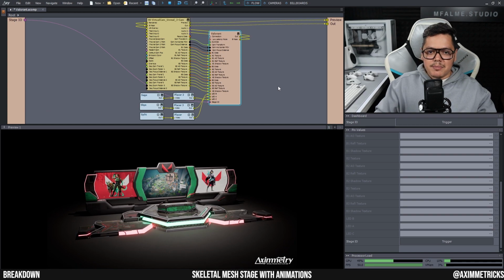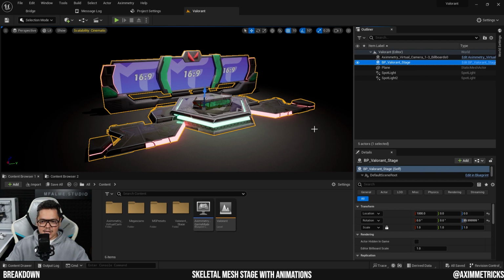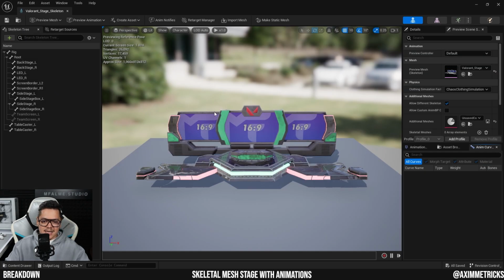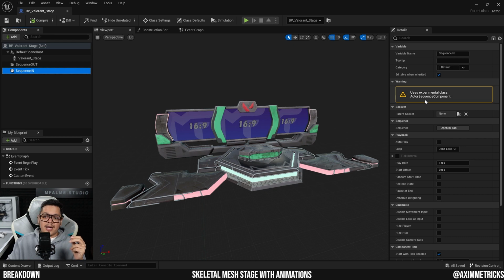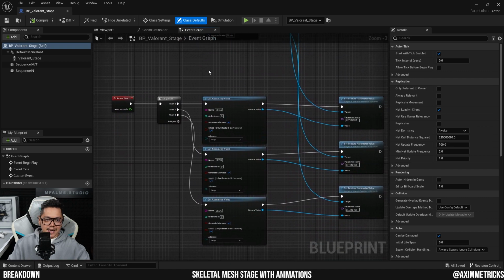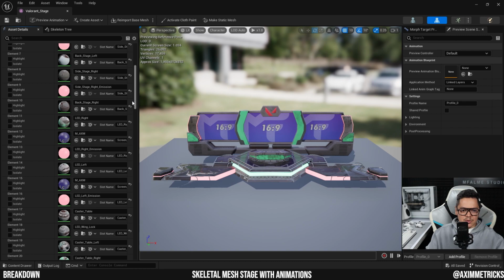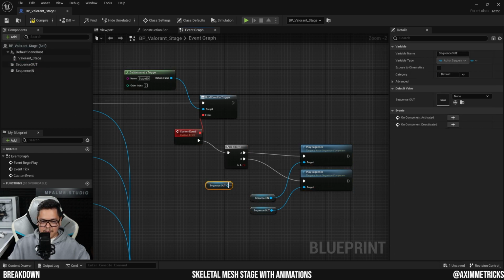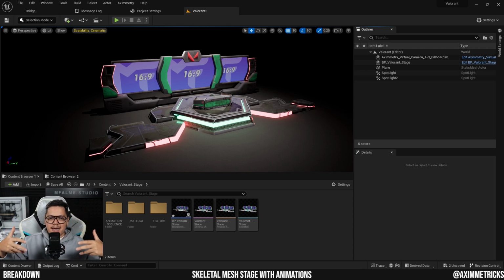We made a Valorant themed stage that has animations